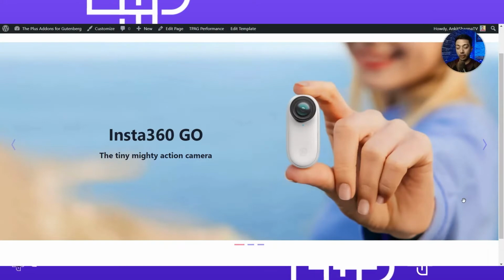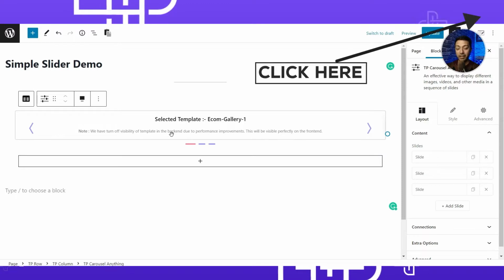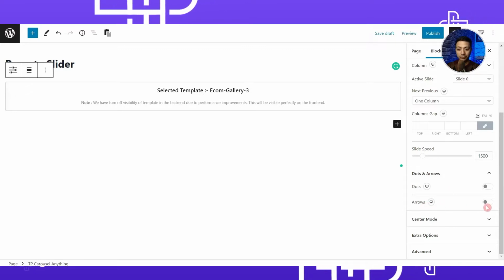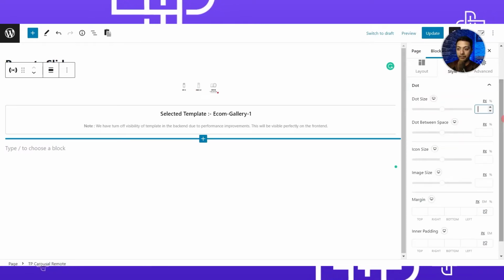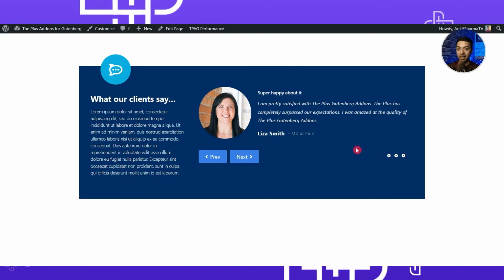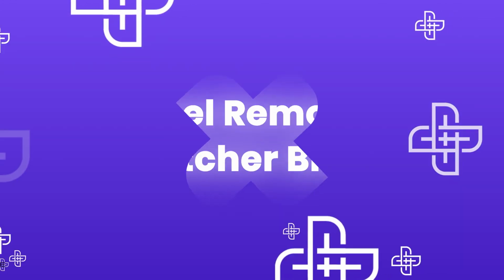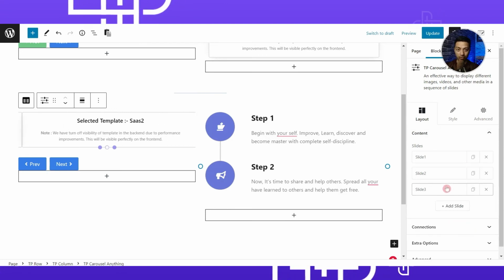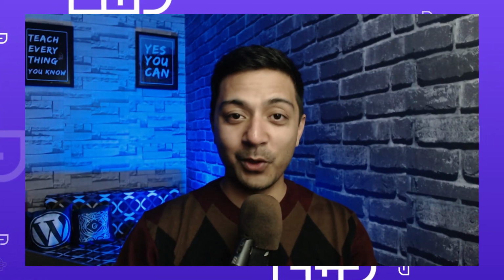Carousel Slider Sync Remote for Gutenberg WordPress | Connect with Arrows, Dots, Tabs, Accordion etc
In this video, we will see how to link Gutenberg Carousel Slider in sync with Dots, Arrows, Slider Number Counter. Along with that connect it with other Gutenberg Blocks like Tabs & Tour, Accordion, Process Steps, Process Steps, Testimonials Switcher.

Now you can achieve your favourite Dribbble or Behance Carousel design with the Smart Slider using Remote Slider for Gutenberg Blocks

PART 1 (Carousel Anything Block)

You can Link Carousels with :
1) Tabs and Tours Block
2) Accordion Block
3) Arrows, Dots, and Numbers
4) Testimonial Sliders
5) Switcher Block
6) Works on any Theme, Best Slider Plugin for WordPress

Timestamps 🕐

0:00 Intro
1:58 Activating the Carousel Remote
3:01 Carousel Anything Widget Rewind
4:52 Connecting the Carousel Remote Block with Carousel Anything
10:45 Connecting Carousel Anything with Tabs and Tour Block
12:17 Using Carousel Remote with Testimonial Sliders
16:15 Carousel Remote with Switcher Block
18:30 Carousel Remote with Process Steps & Carousel Anything
20:51 Carousel Remote with Accordion Block & Carousel Anything
22:40 Outro

Important Links 🔗